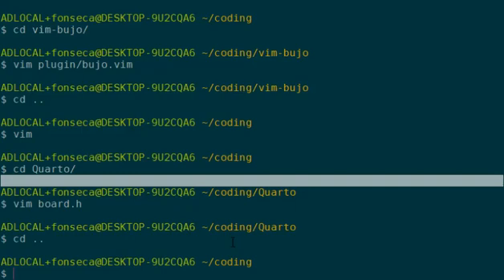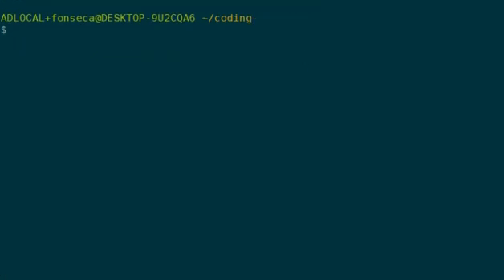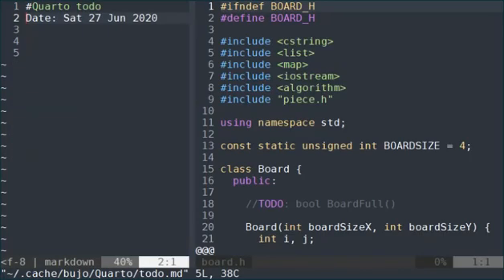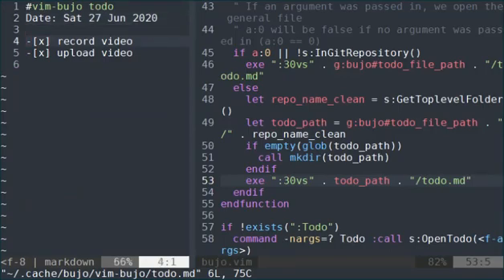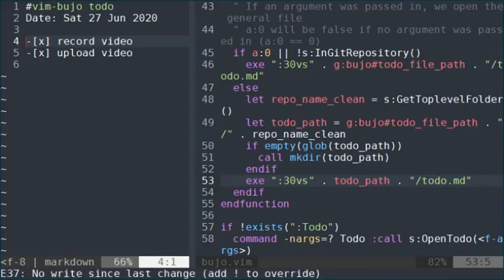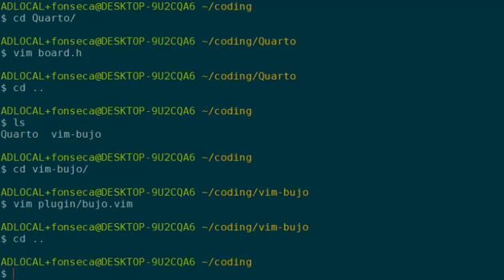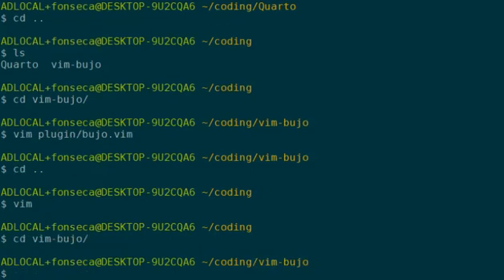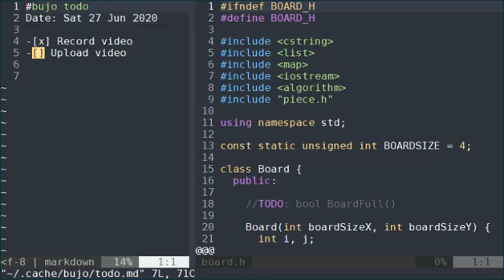Vim-Bujo: A Vim Minimalist Task Manager Plugin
Thank you to everyone who has provided feedback. If you want to use the plugin or contribute, the git repository is